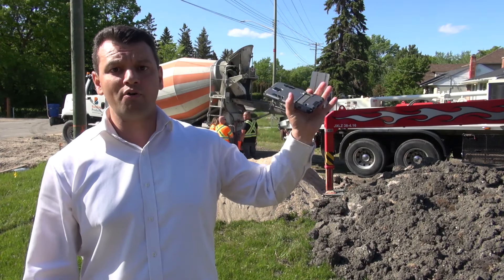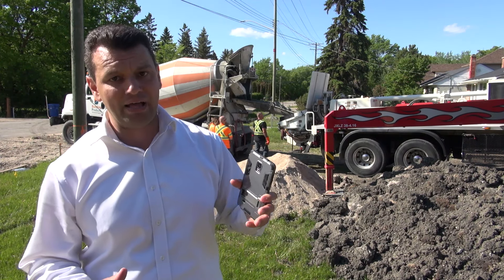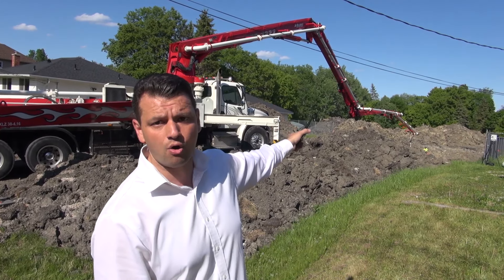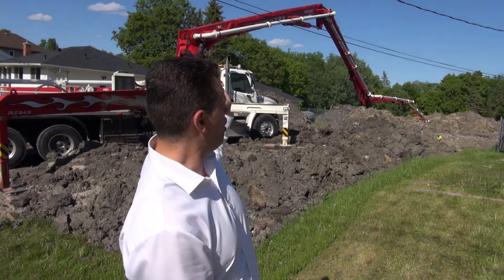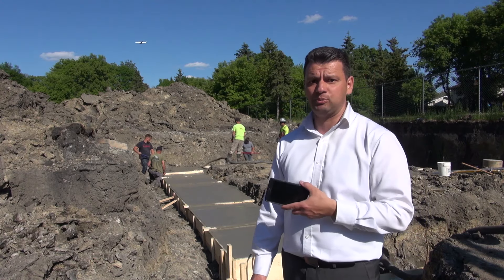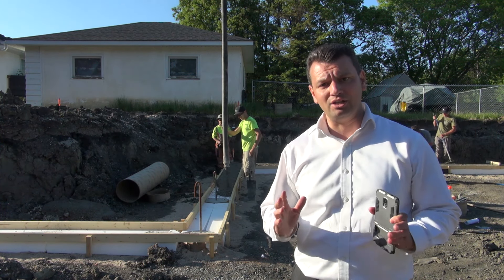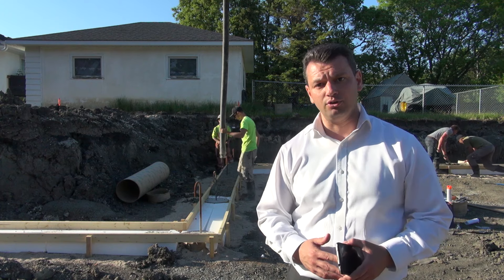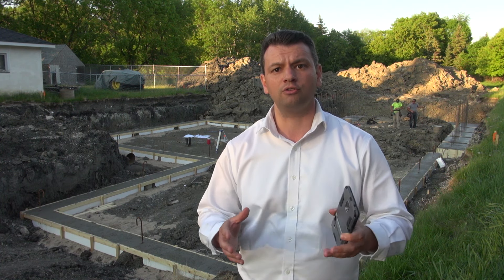How to build a new house in Winnipeg - Foundation